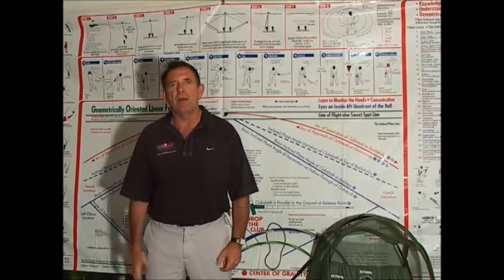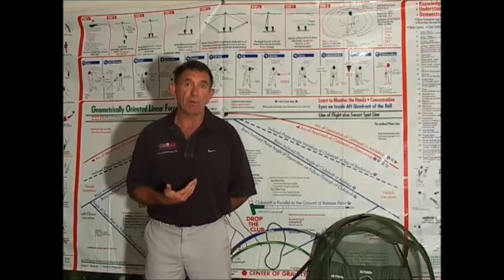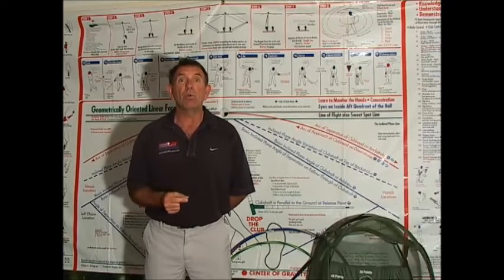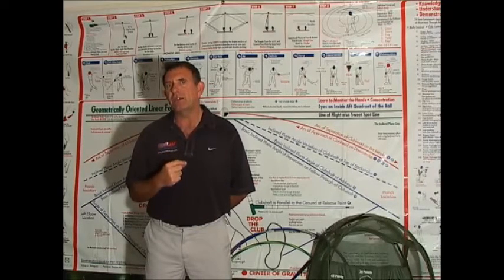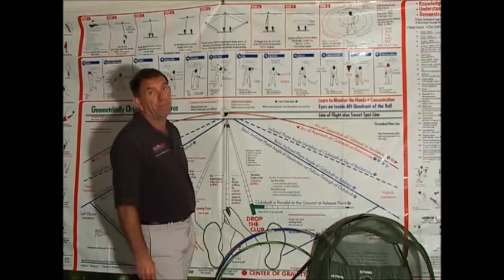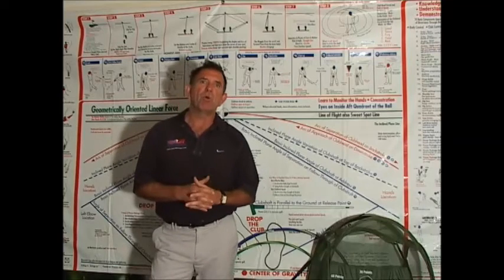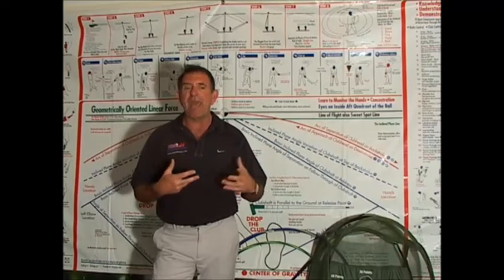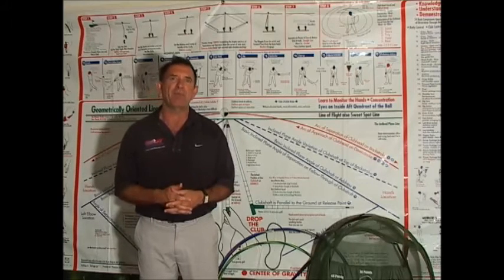Inside quarter, pinprick & language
https:peterhudsongolf.com  and claim your Questionnaire